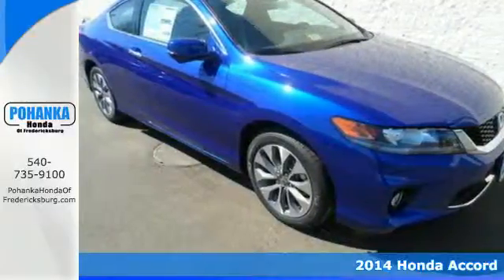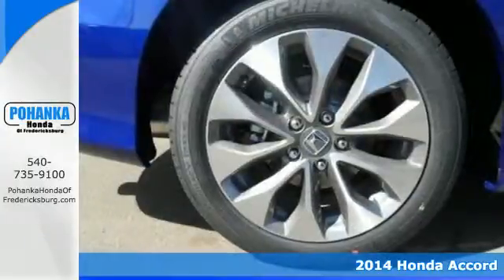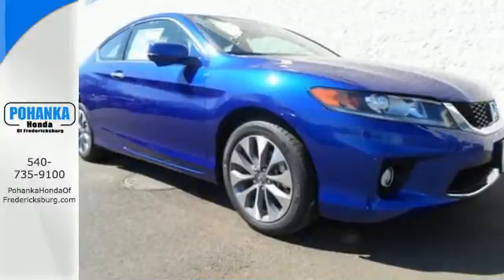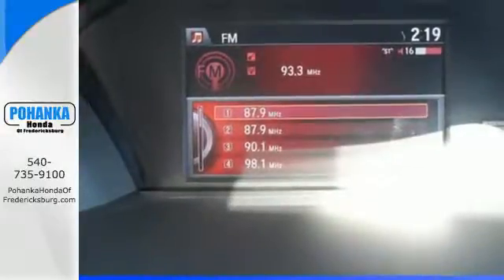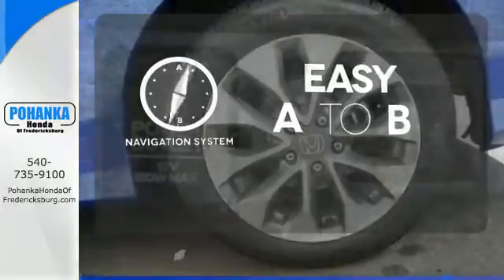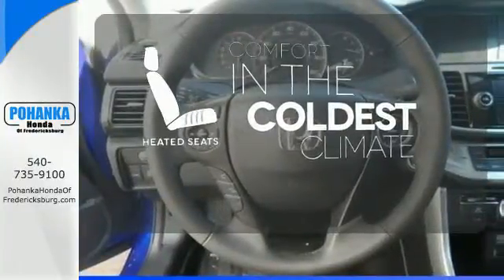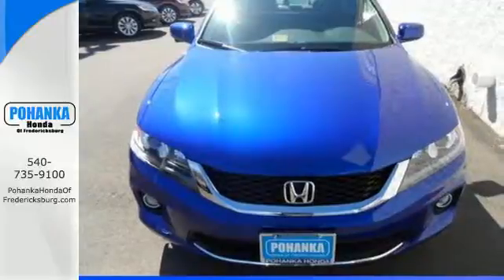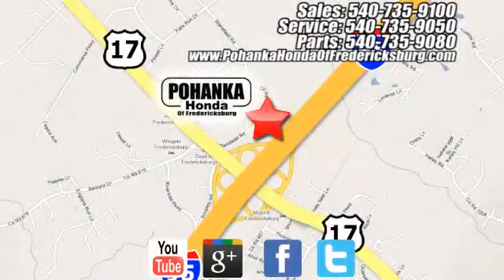2014 Honda Accord Fredericksburg VA Richmond, VA FEA013253 - SOLD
Year: 2014
Make: Honda
Model: Accord
Trim: EX-L
Engine: 2.4L I4 DOHC i-VTEC 16V
Transmission: CVT
Color: Blue
Interior: Black
Stock #: FEA013253
VIN: 1HGCT1B84EA013253
Navigation! All the right ingredients! There is no better time than now to buy this outstanding-looking 2014 Honda Accord. This car will save you money by keeping you on the road and out of the mechanic's garage. Call us today at to schedule a test drive OR if you don't see what you're looking for we have access to hundreds of pre-owned vehicles that are sure to meet your needs! All prices exclude taxes, title, license, and dealer processing fee of $499.00. Published price subject to change without notice to correct errors or omissions or in the event of inventory fluctuations. All features not on all vehicles. Vehicles shown are for illustration purposes only. MPG is based on 2014 EPA mileage ratings. Use for comparison purposes only. Your mileage will vary depending on driving conditions, how you drive and maintain your vehicle, battery-pack and other factors.

Address:
60 South Gateway Drive